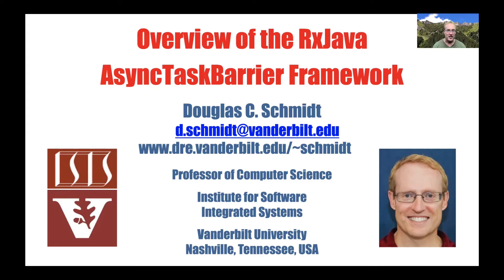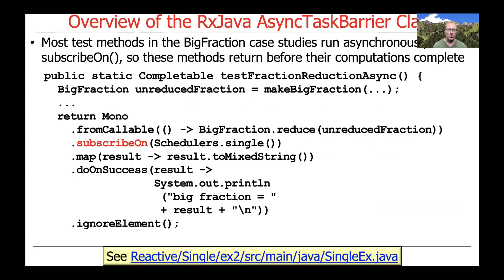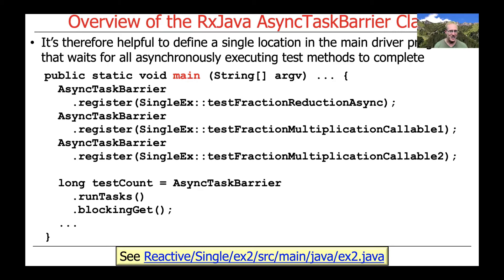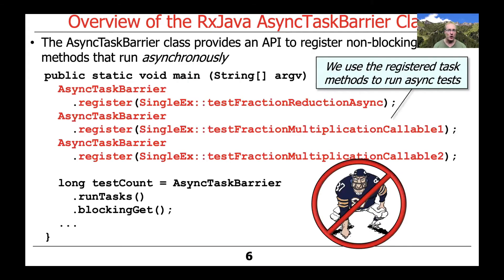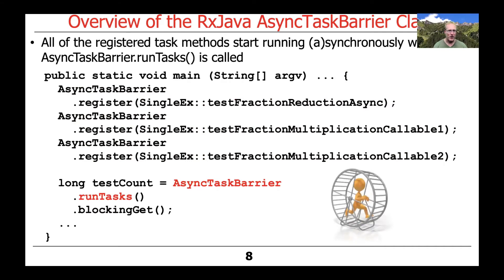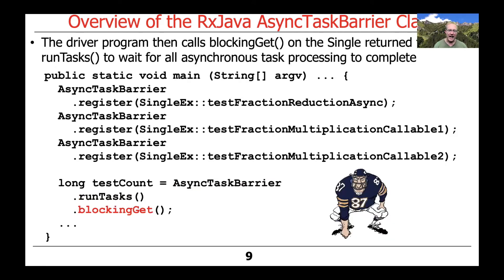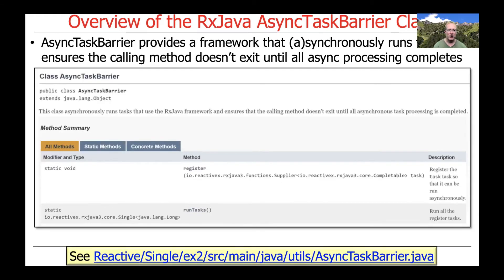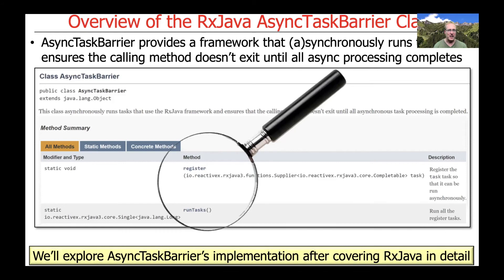Overview of the RxJavaAsyncTaskBarrier Framework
This video describes the capabilities of the AsyncTaskBarrier class for RxJava, which provides a framework that (a)synchronously runs tasks and ensures the calling method doesn’t exit until all async processing completes.